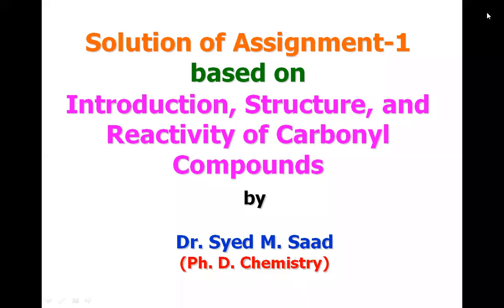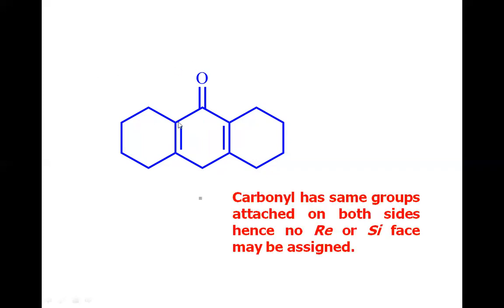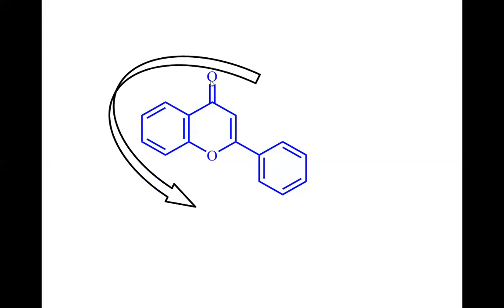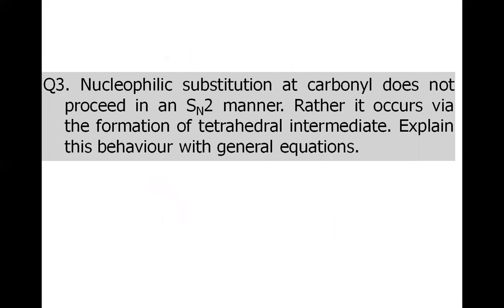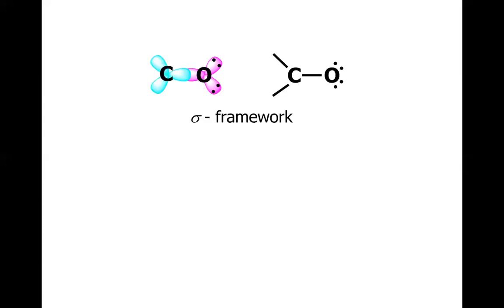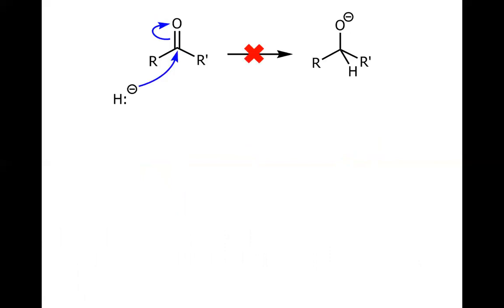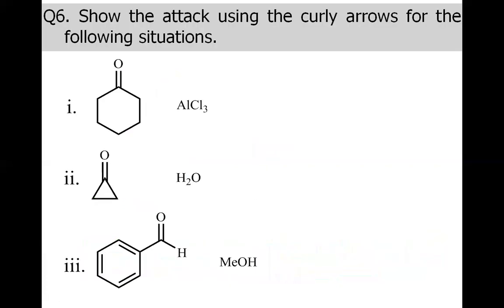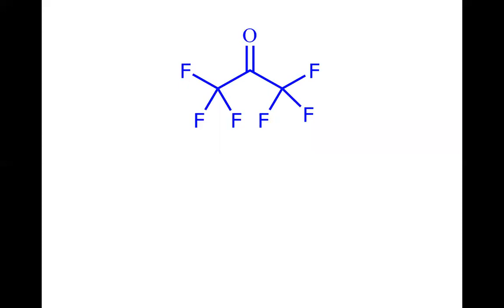Questions and Answers on Introduction, Structure and Reactivity of Carbonyl Compounds (Assignment-1)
This video discusses the Questions and Answers based on Introduction, Structure and Reactivity of Carbonyl Compounds (Assignment-1)